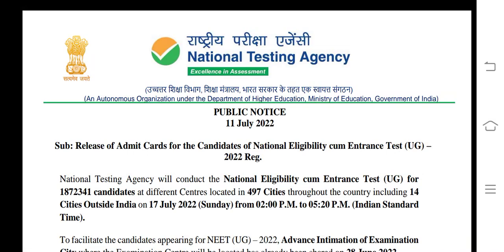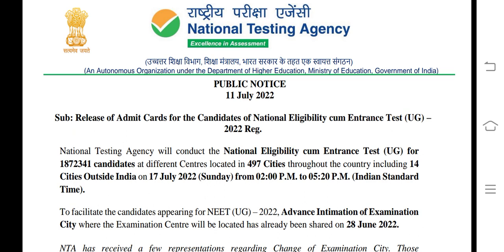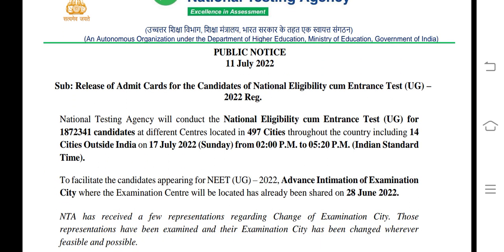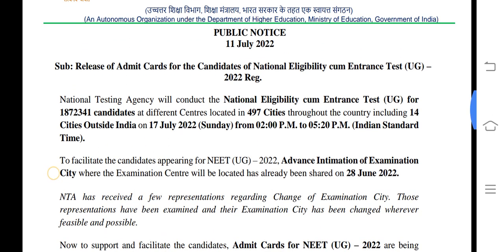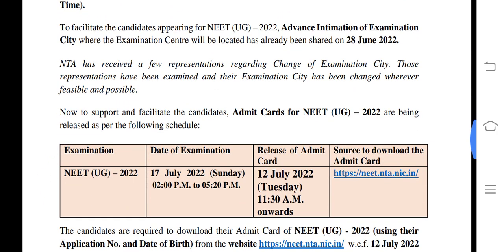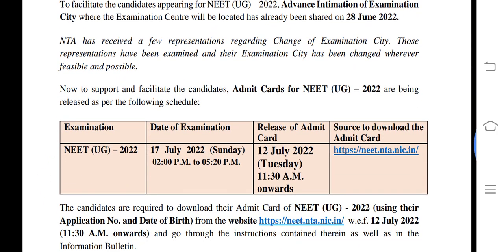NEET UG 2022 Update by NTA | NEET UG Admit Card releasing Date given By NTA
Hello Friends ❤️
Iam Shivanesh 👨‍⚕️
1st Yr MBBS Student⚕️

Hello Friends ❤️
Telegram 👉@DrsMedico

@Drs NEET

@Drs NEET

@Drs NEET

@Drs NEET